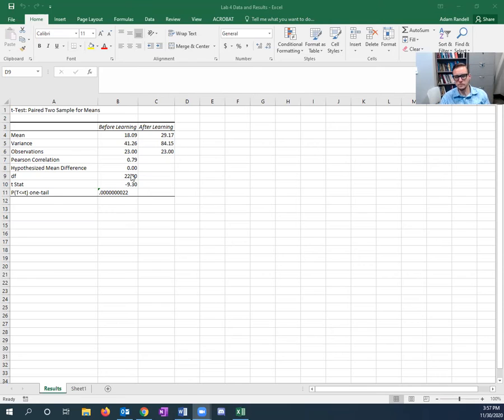CU SP Lab 4 Results